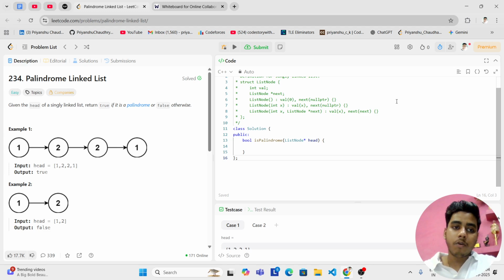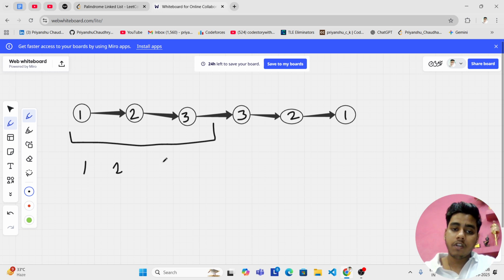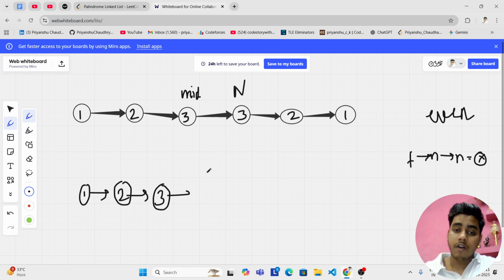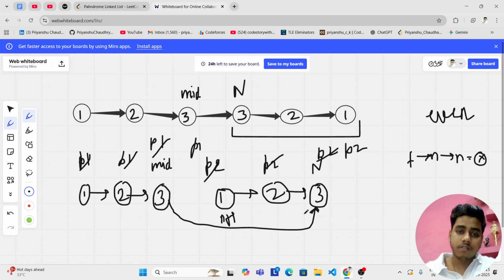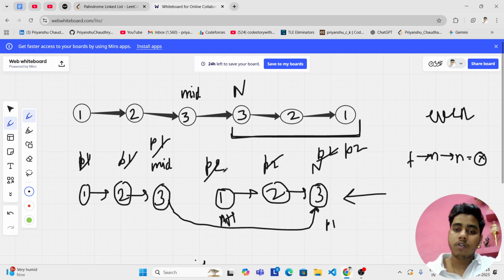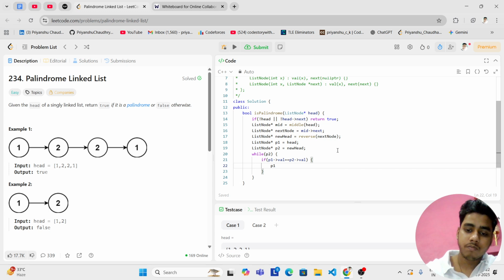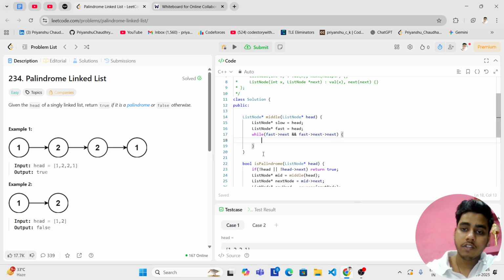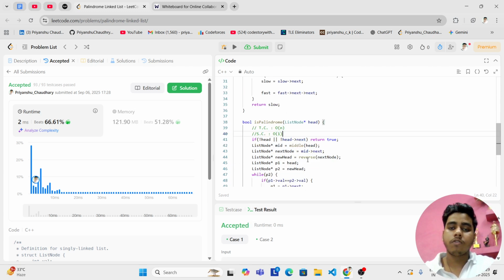Palindrome Linked List | LeetCode 234 | Mastering the SDE Sheet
In this video, I break down the "Palindrome Linked List" problem (LeetCode 234) of the sheet, covering the brute-force, better, and optimal solutions.